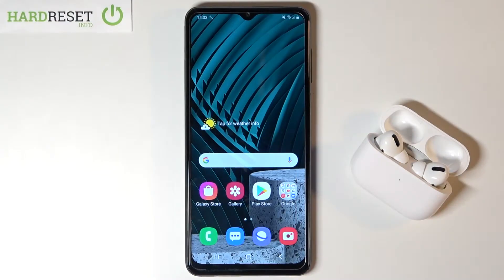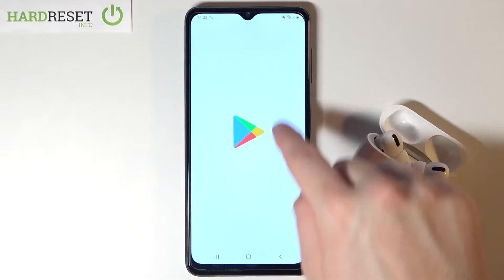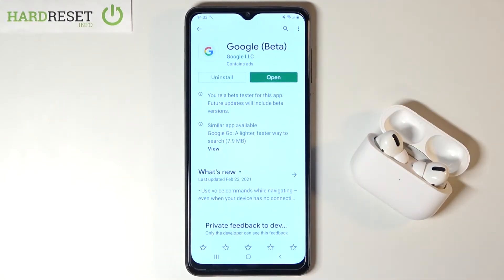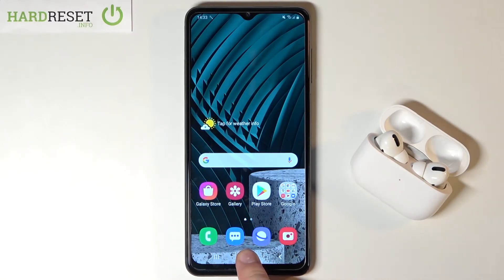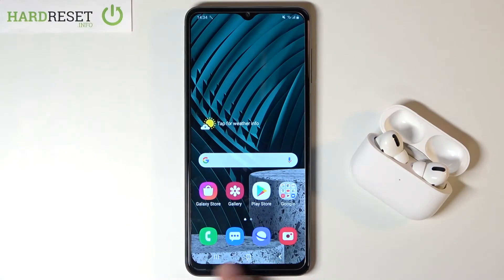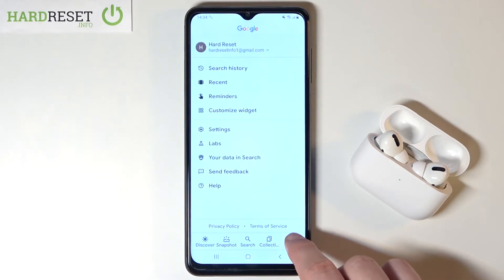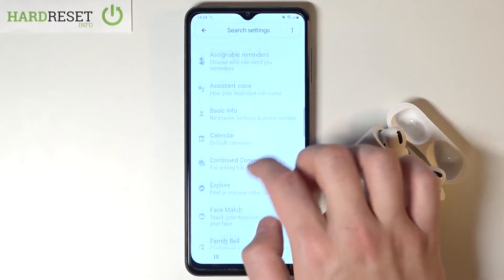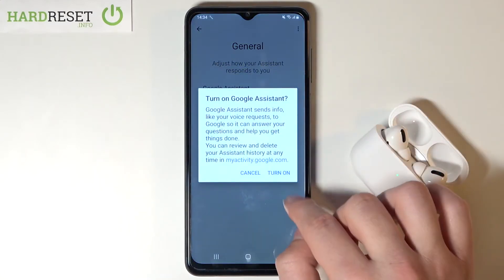How to Activate Google Assistant in SAMSUNG Galaxy A12 – Google Assistant Features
Learn more info about SAMSUNG Galaxy A12:
Do you want to enable Google assistant features in SAMSUNG Galaxy A12? Are you looking for a way to set up Google assistant in SAMSUNG Galaxy A12? We are coming with useful instructions, where we teach you how to switch on Google assistant in SAMSUNG Galaxy A12. If you wish to start using Google assistant features such as Hey Google, find out the tutorial enclosed above and learn how to turn it on easily. Let’s check out our video guide and activate options that Google allows you. Visit our HardReset.info YT channel and discover many useful tutorials for SAMSUNG Galaxy A12.

How to turn on Google Assistant in SAMSUNG Galaxy A12? How to switch on Google Assistant in SAMSUNG Galaxy A12? How to activate Google Assistant in SAMSUNG Galaxy A12? How to use Google Assistant in SAMSUNG Galaxy A12? How to set up Google Assistant in SAMSUNG Galaxy A12? How to enable Google Assistant in SAMSUNG Galaxy A12?